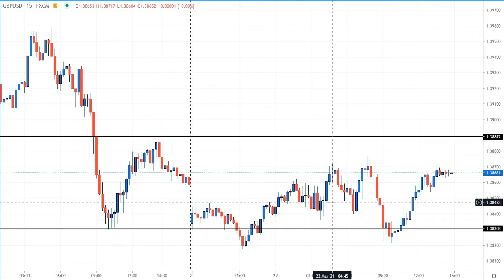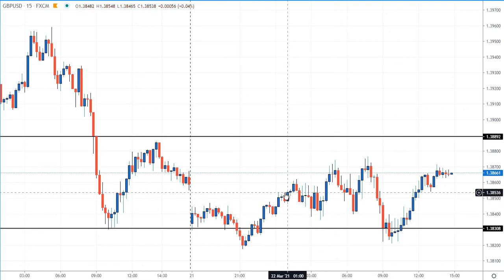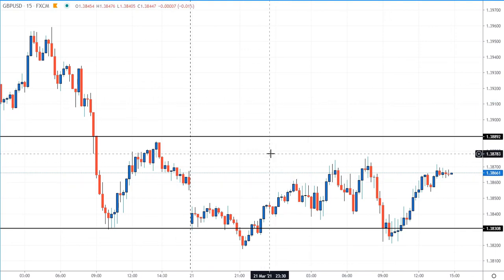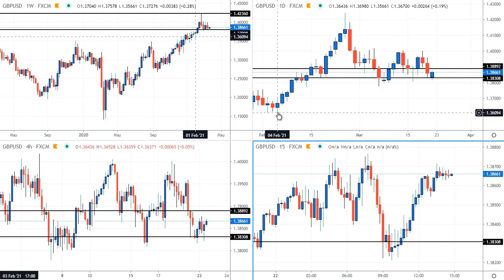2 Forex Scalp Trades, Plus...FREE Webinar Mar 24 2021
I’ve recorded a couple of more scalp trades to start the week. In our upcoming webinar (see below), I will cover a few more of these kinds of trades.

As you’ll see in the video, one of the trades is a new entry technique that we will now be using in our Forex scalping service that will offer up even more high-odds trades.

UPCOMING FOREX SCALPING WEBINAR

On March 24th, 2021, at 3 PM Eastern Time, I will be hosting a live, free webinar where I’ll go over our scalping methodology so that you can gain a better understanding of this style of trading, and determine if it’s something you might be interested in. Registration is now open right here:

The webinar will be recorded and made available for those who register.

WHAT MEMBERS SAY

“Have to thank you so much. After many years following you and now, after some months being very disciplined, I’m seeing big progress. I thank you and Darko a lot!”

Forexmentor.com